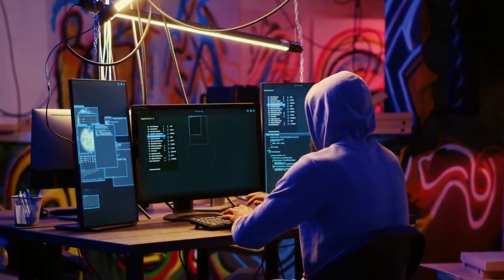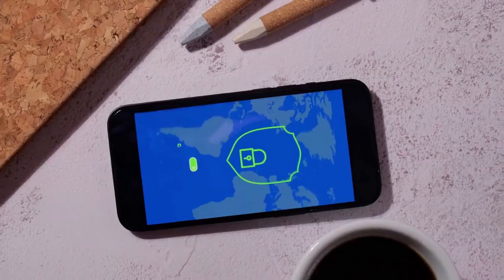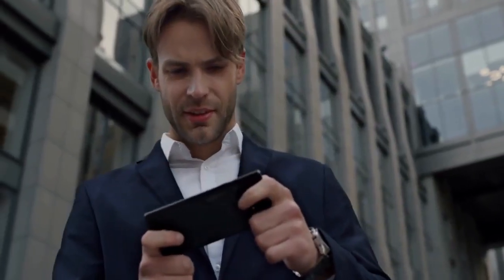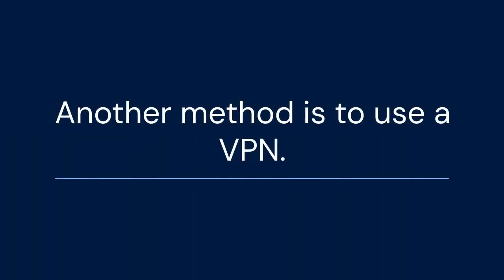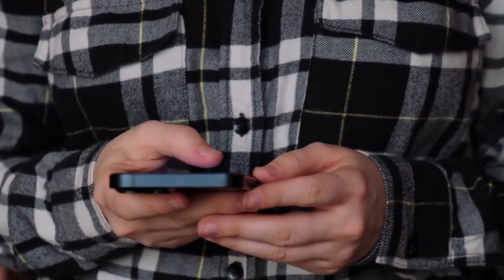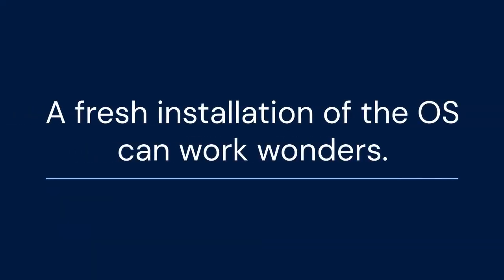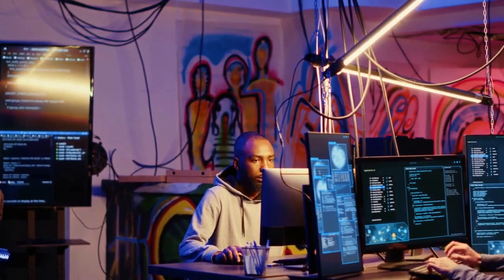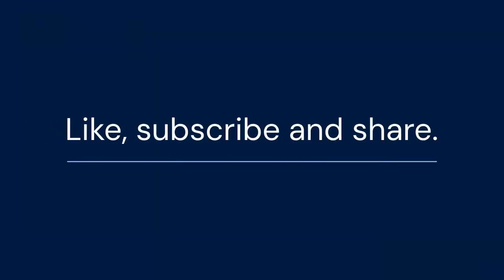Logging Out of a Banned ML Account on iOS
If your Mobile Legends (ML) account is banned on iOS, logging out might not directly circumvent the ban, but it's a necessary step for potential troubleshooting or using a different account. To log out, first, try accessing the game settings within the app. Look for a "Logout" or "Account" option. If you can't access the game, you may need to clear the app's cache and data via your iPhone's settings (General - iPhone Storage - Mobile Legends - Offload App or Delete App). Reinstalling the game may also prompt you to log in with a new account.